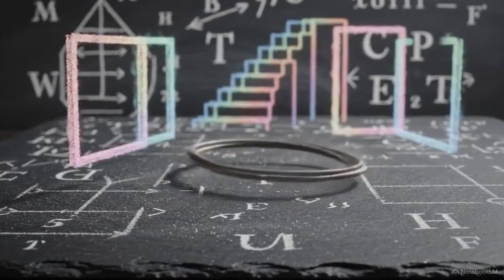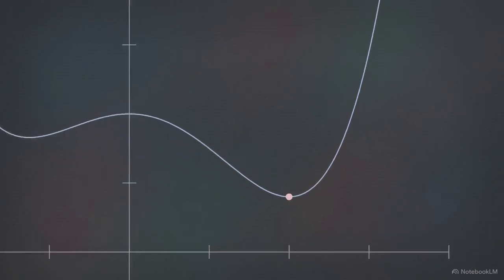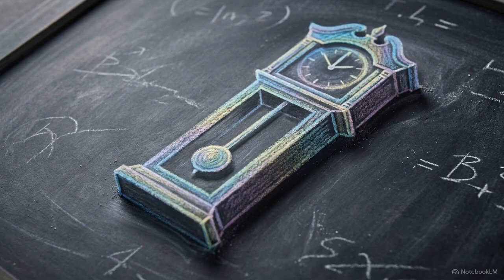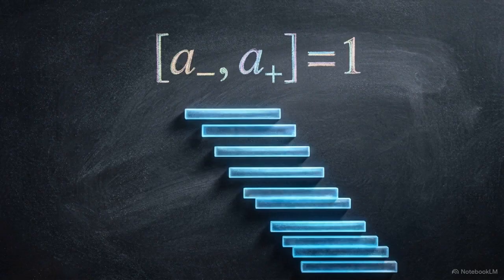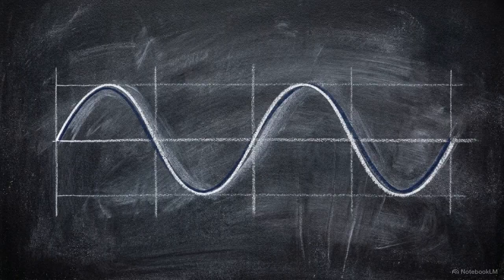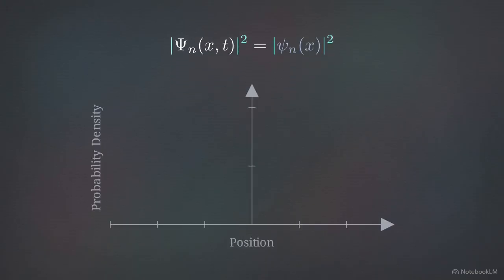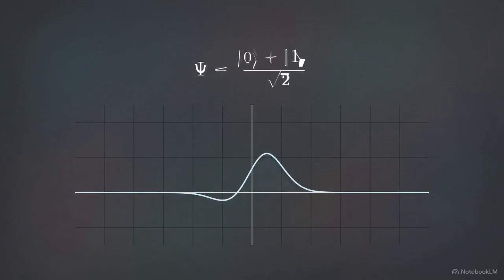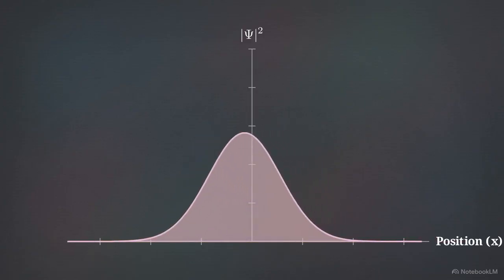The Oscillation Paradox How Motion Emerges from the Quantum Ha